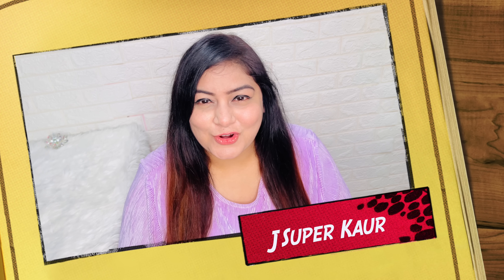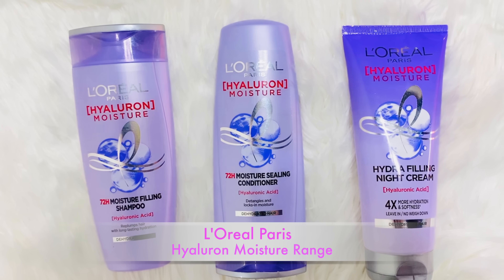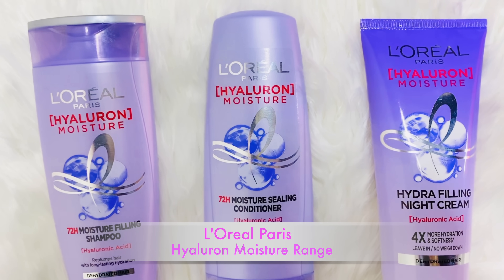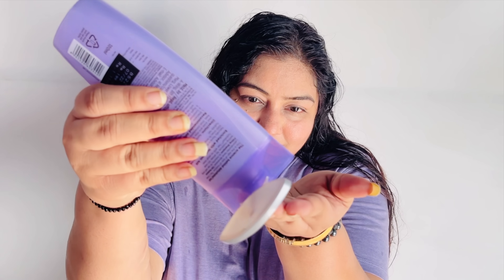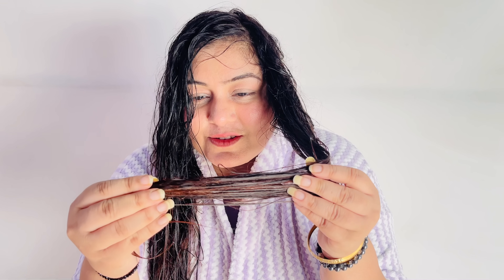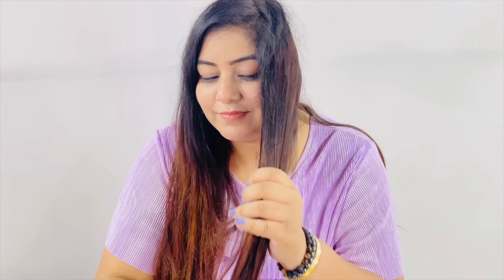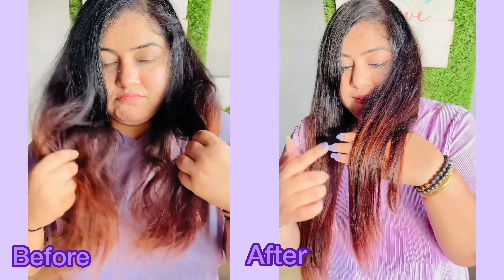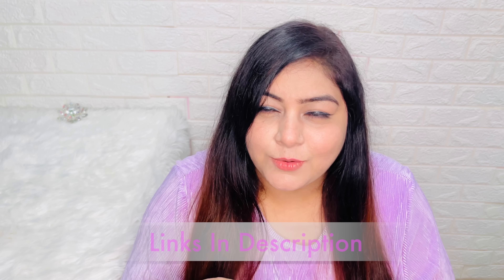My Personal Tips for Dry & Frizzy Hair | L'Oreal Paris Hyaluron Range | JSuper Kaur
Hyaluron Moisture purchase link -

Camera Used
Vlog Camera
Shooting Lights
Ring Light
Tripod Used
My Fav Lipstick Colour

Much Love
Jessika